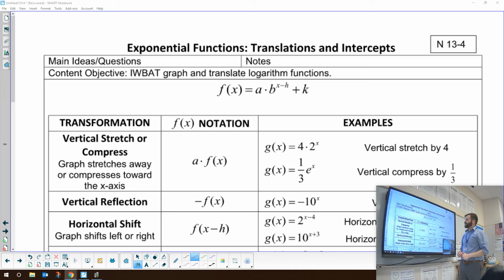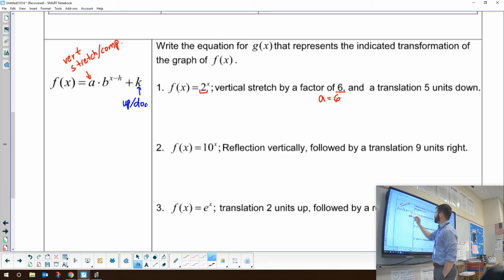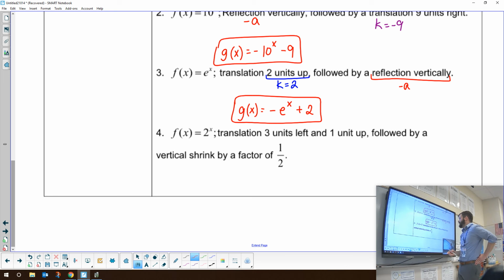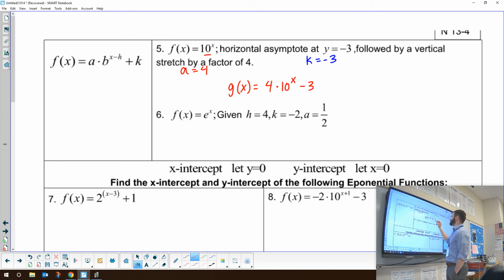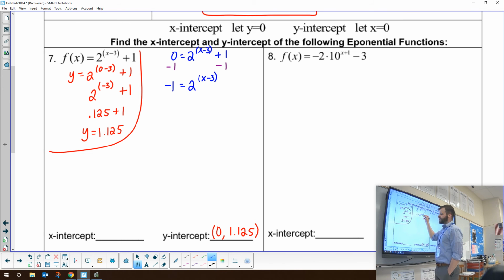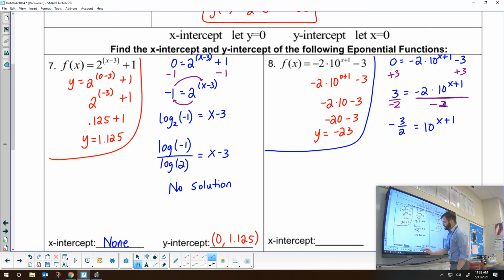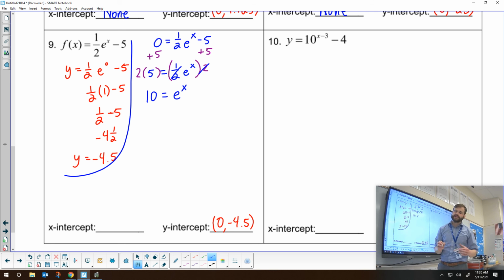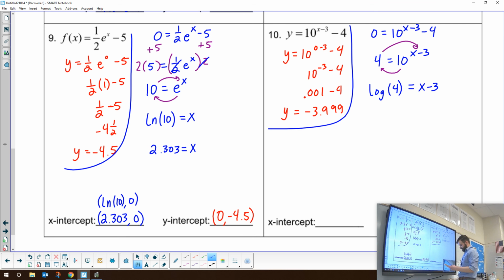Algebra 2 - 13.4 Exponential Functions and Intercepts